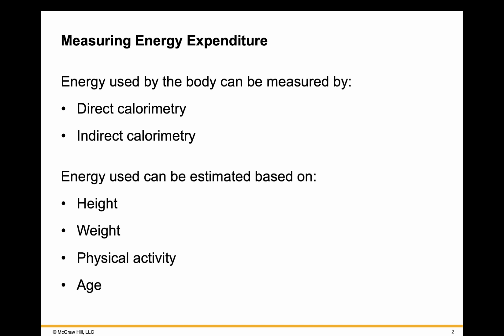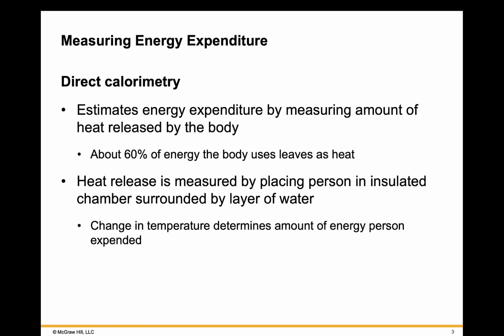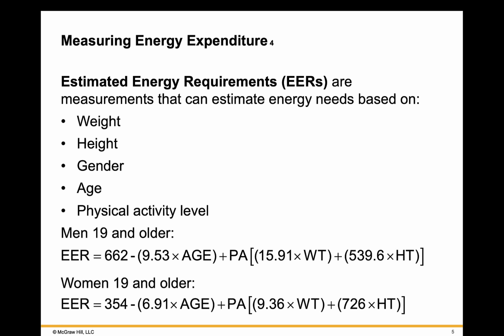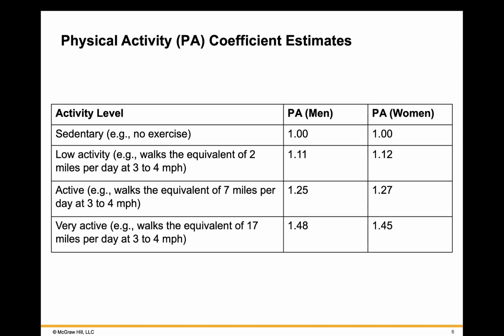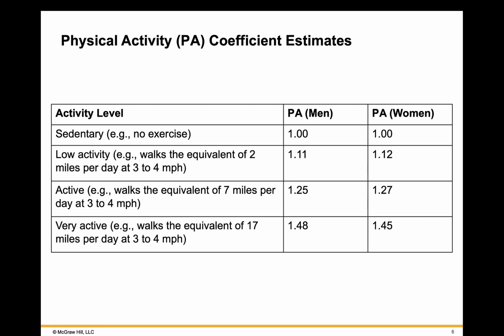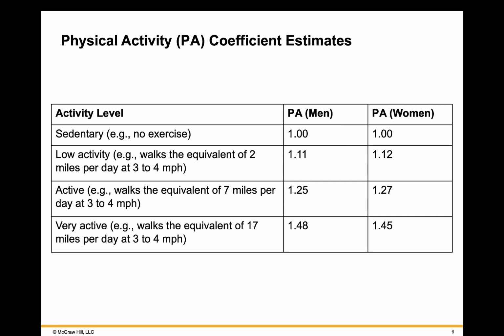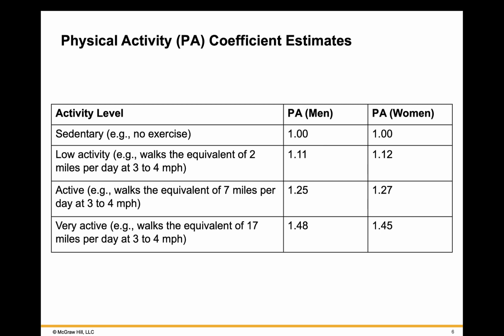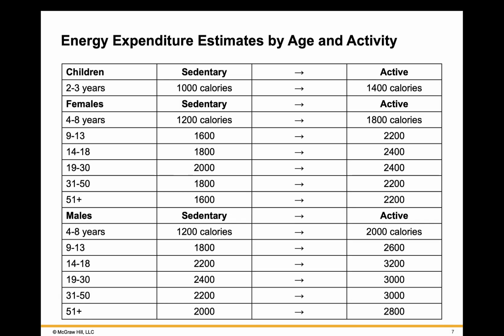Chapter 10 Energy Balance SC2